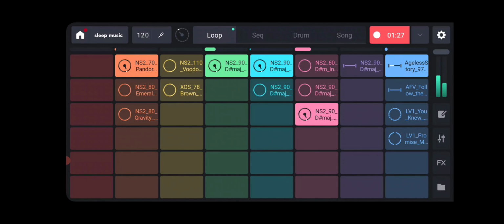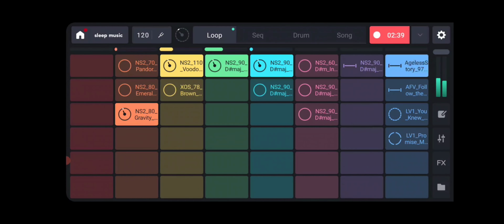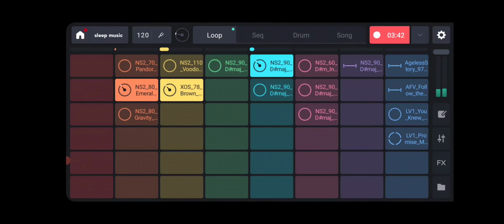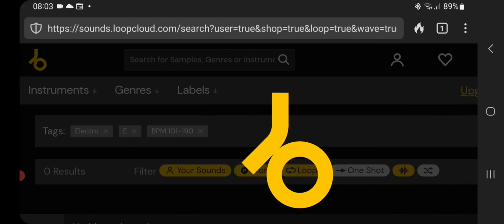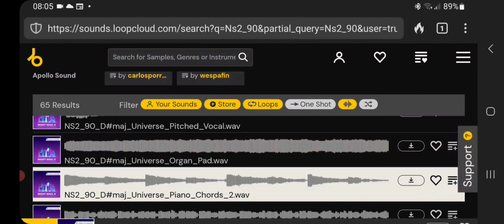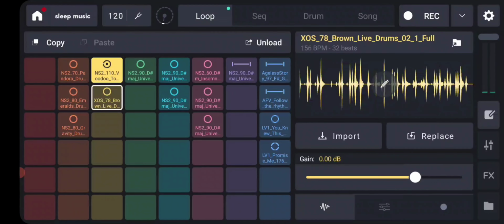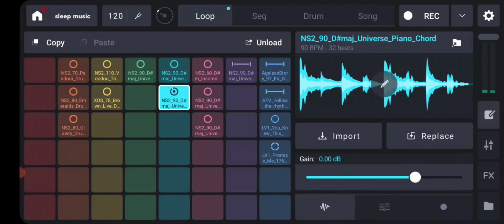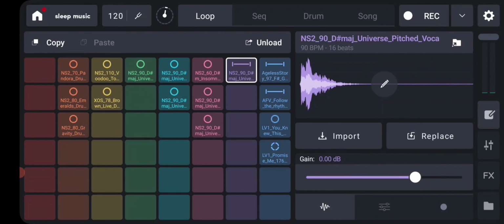How to make money with your music 🎶 💰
Learn how to create and sell music using just your phone in this step-by-step tutorial! No need for expensive equipment – all you need is your phone and the right apps. Tune in to unlock the secrets of making music and generating income in the digital age! 📱🎵🎶

The YouTube channel I created